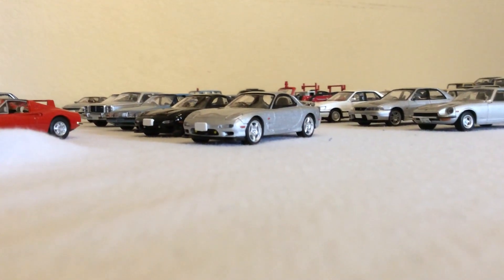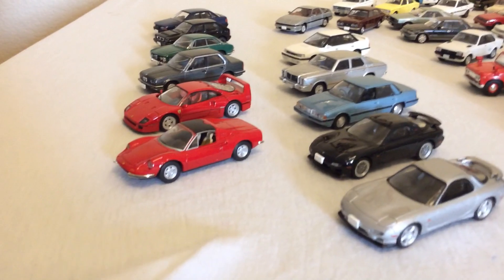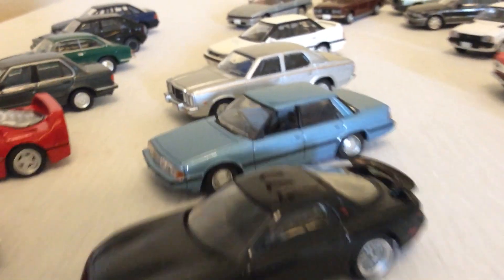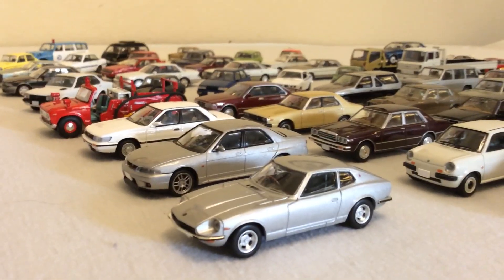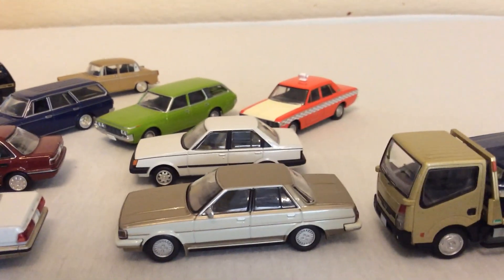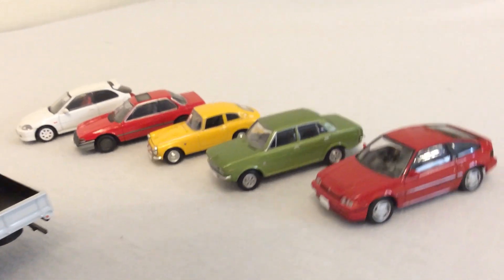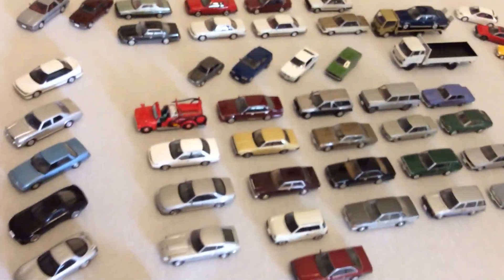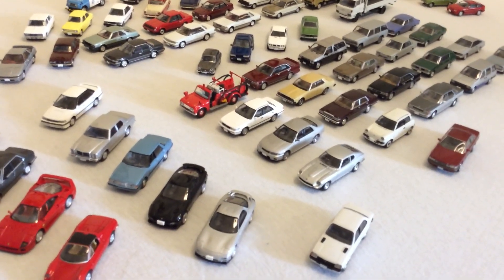Tomica Limited Vintage and Neo Collection Showcase